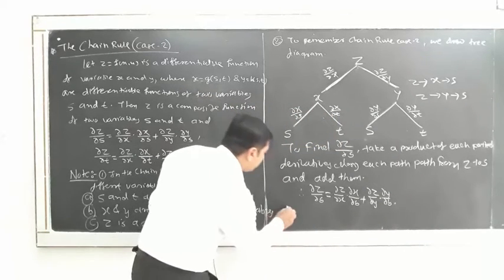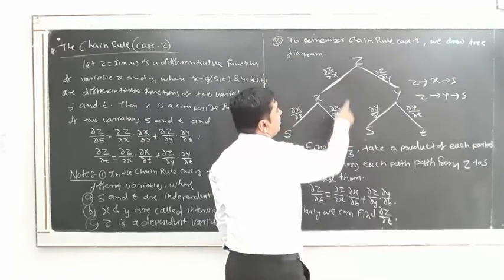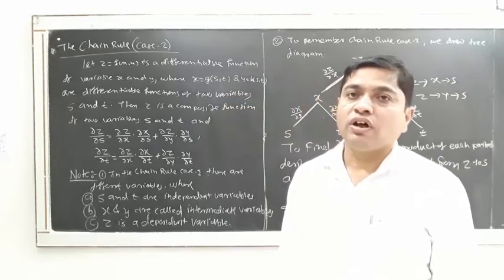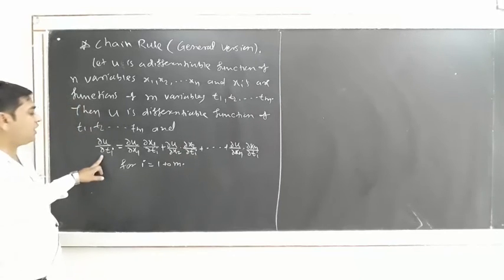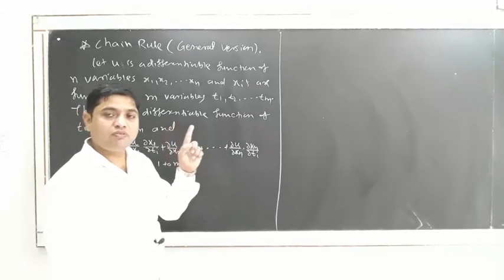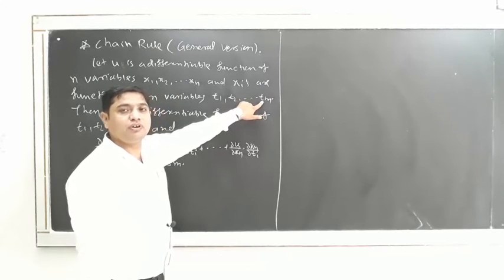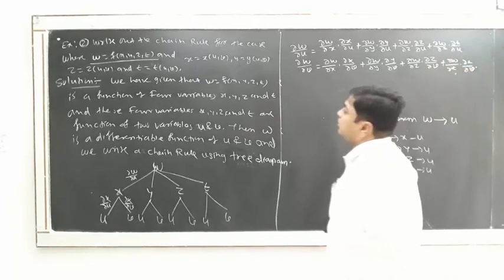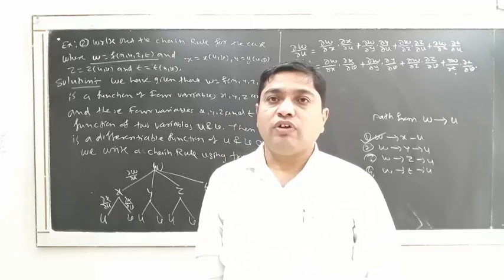S.Y.B.Sc. (Mathematics) | Sem-III | MT-231: Calculus of Several Variables | Mr. Sharad Ugale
Chapter:2
 Partial Derivatives and Differentiability
Topic: Change Rule ( Case-2 and general version)
Partial derivative, change rule for two variables function, change rule, partial derivative of composite function.
This video explains the change rule case 2 and general version for composite function of two variables and examples on it.